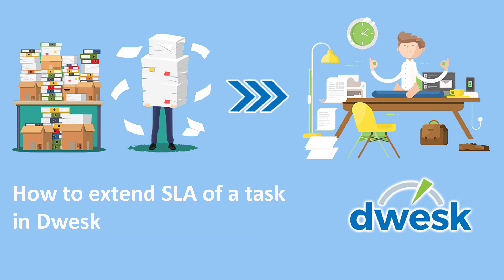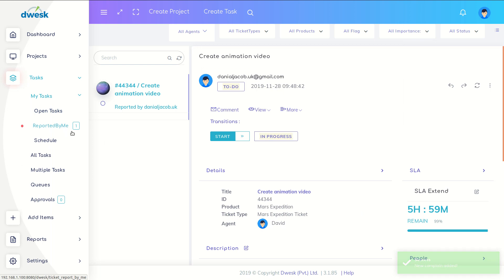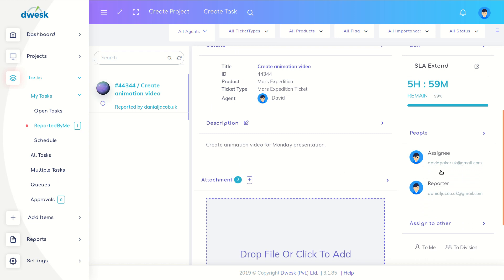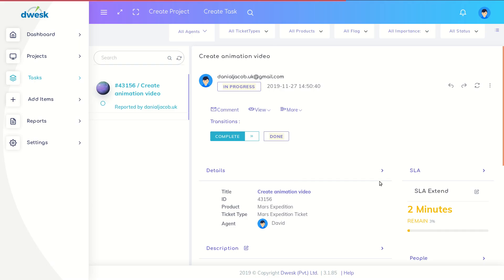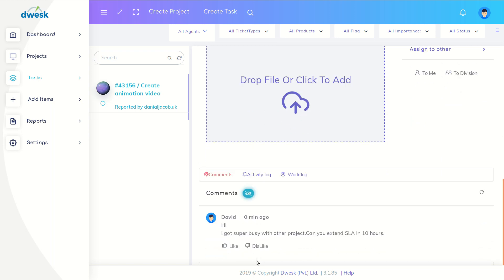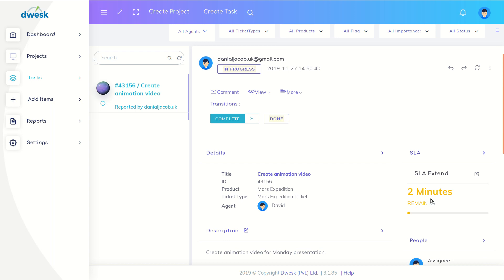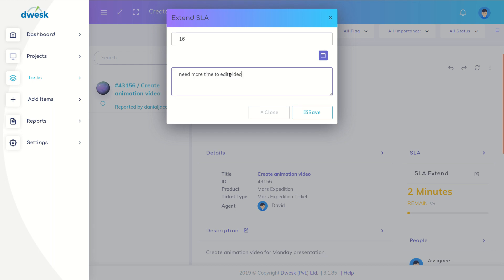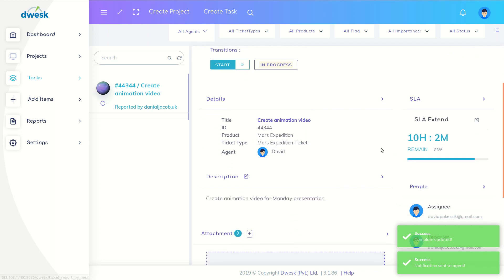How to extend SLA of a task in Dwesk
Dwesk gives option to extend service level agreement(SLA) for the tasks.This helps to change the deadline during the task is progressing.